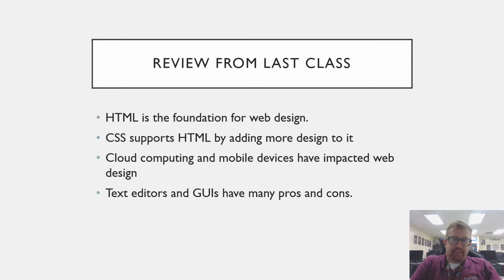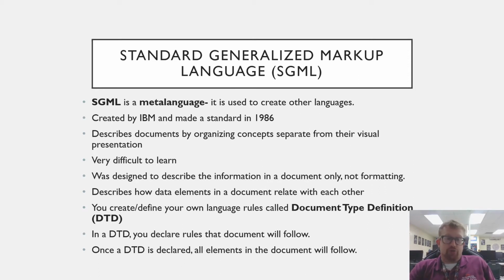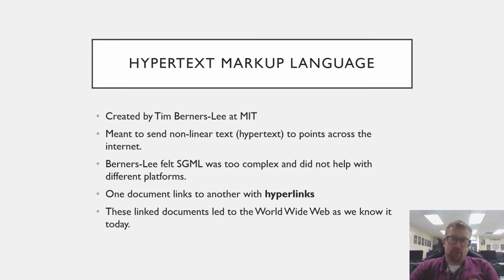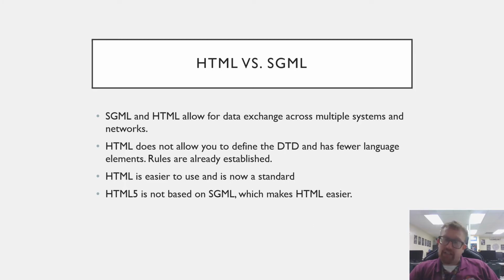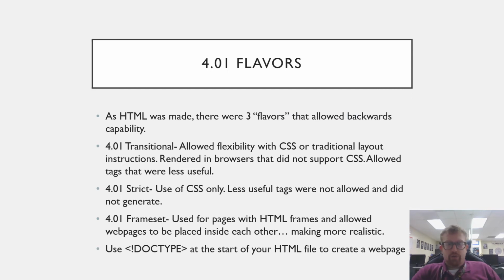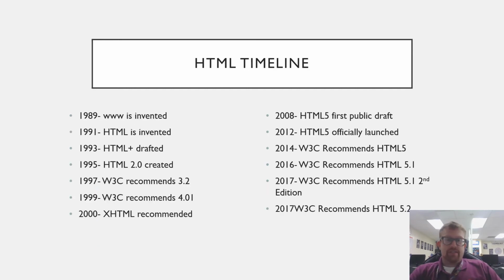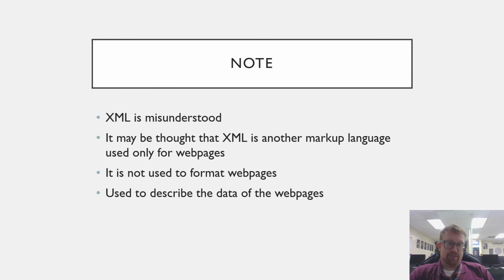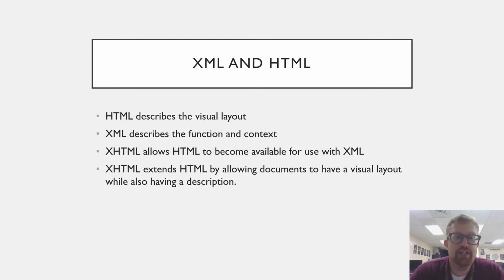Mr. Silbaugh's DIT Module 1 Day 2 FA20